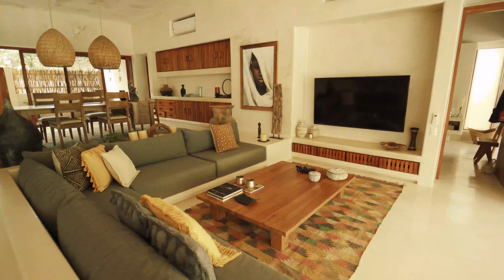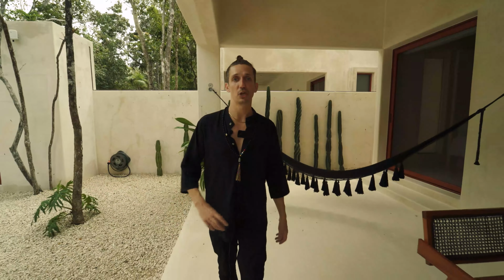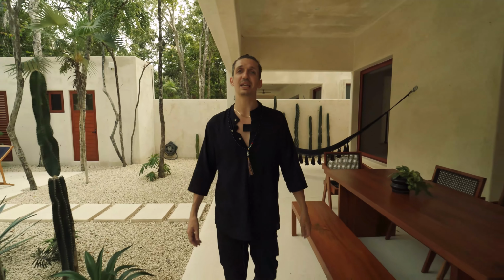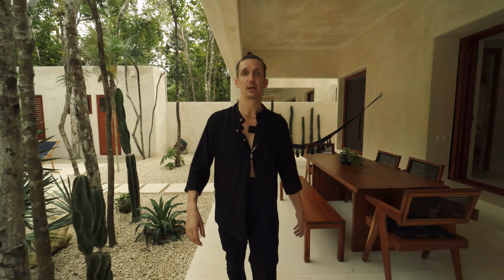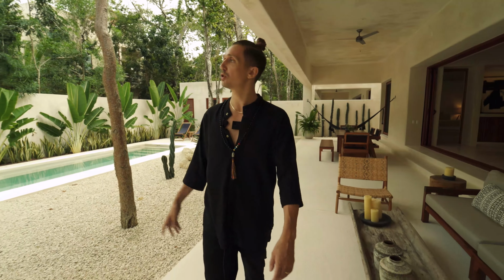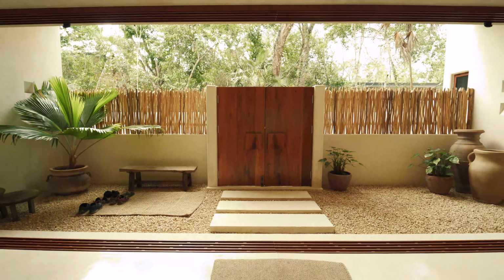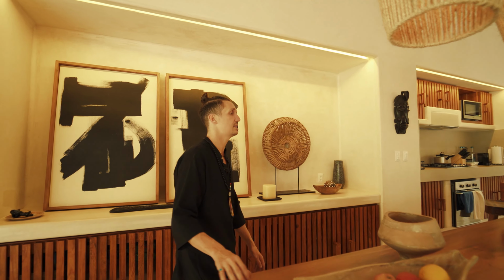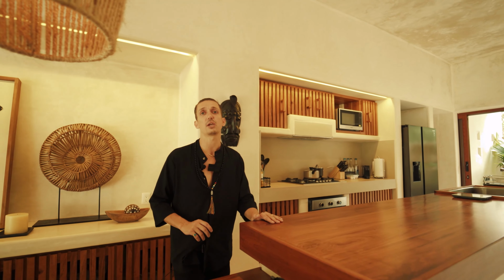🪞Upscale Jungle Apartment for Sale in Tulum, Mexico.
🌞 Are you looking to relocate and enjoy life close to nature?

Tulum is an international hotspot in the Mexican Gulf. Expats from around the globe choose its crystal waters and affordable living conditions to start afresh. Our team specializes in selecting sustainable properties for the new generation of digital nomads.

Learn how easy it is to live free as a home owner in the Caribbean.